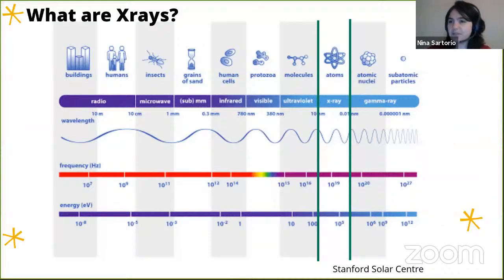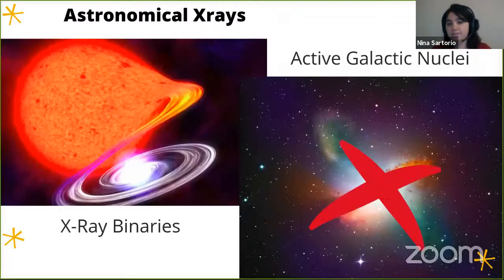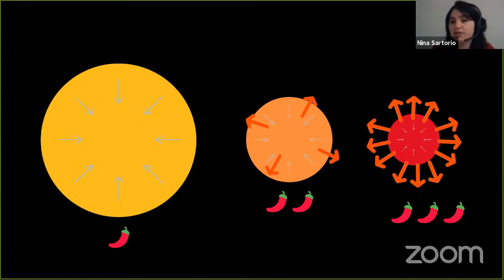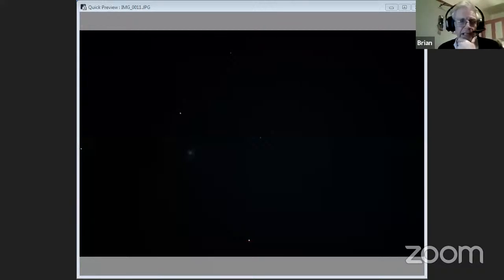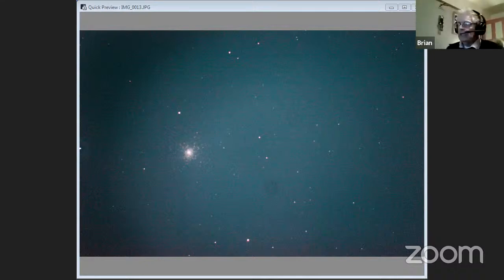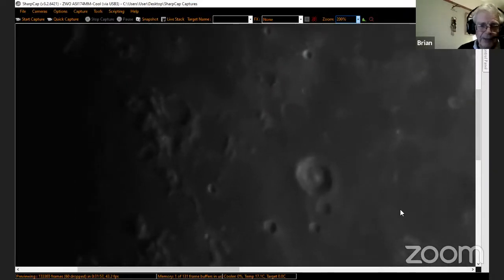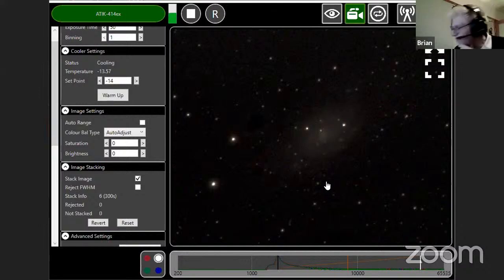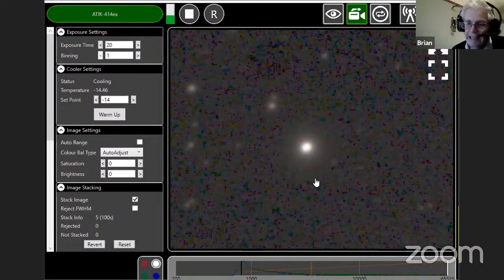X-rays and the bare bones of the young universe | Public open evening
Welcome to Wednesday public open evenings at Cambridge University Astronomy! Every Wednesday evening during the winter we open our doors to the public, with a popular talk about some fascinating astronomy research followed by (weather-dependent) stargazing.

Our speaker this week will be Dr Nina Sartorio, who will tell us all about "X-rays and the bare bones of the young universe".